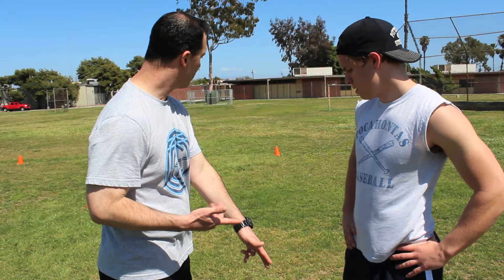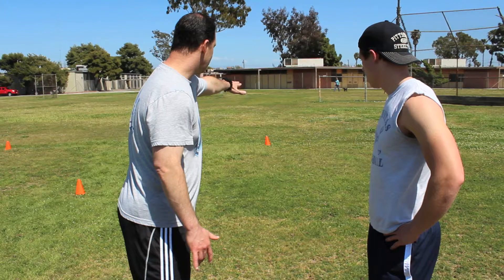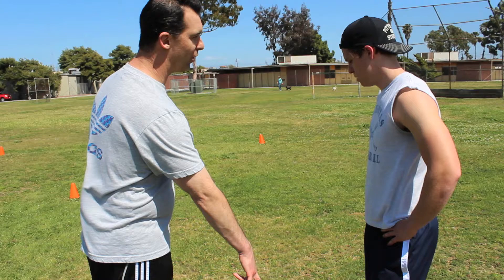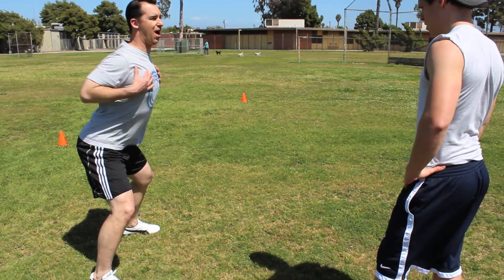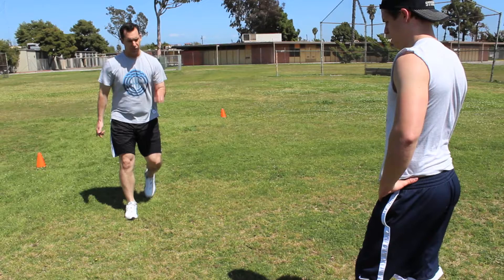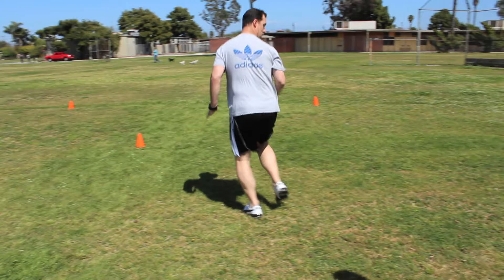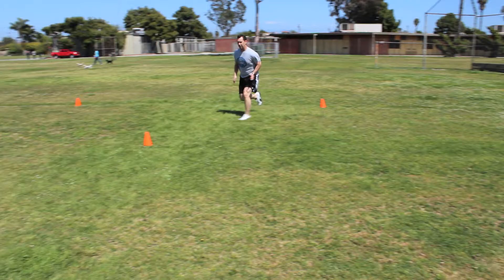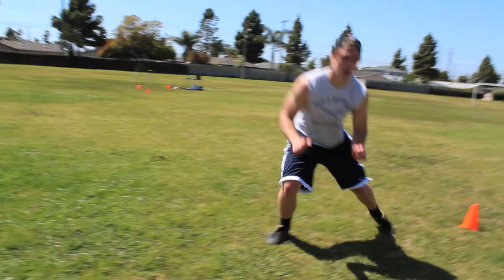The Multi-directional Drill.mov